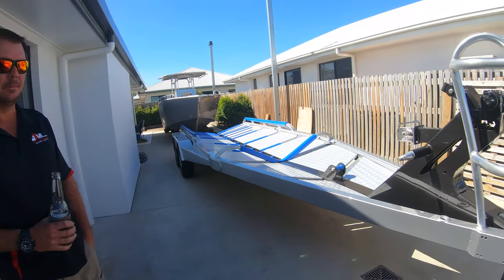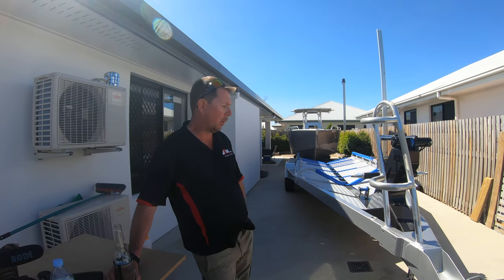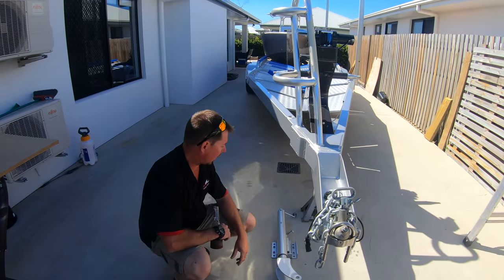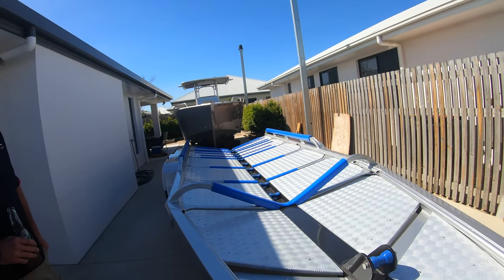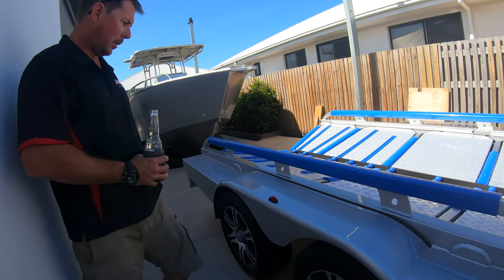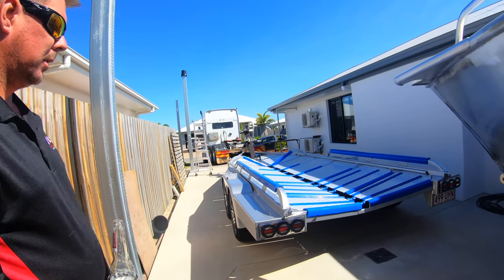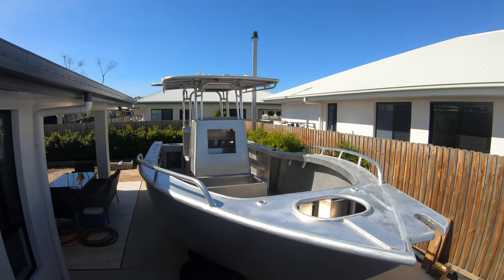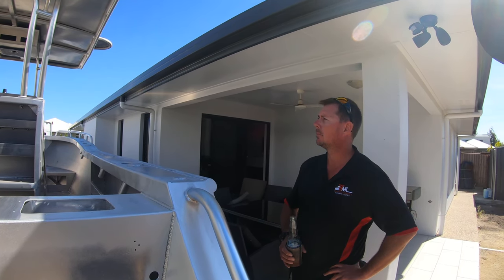ACB - AYRCRAFT CUSTOM BOATS PART 2 (TRAILER BUILD)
A quick look at the custom trailer build and a quick update on the boat...
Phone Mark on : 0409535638